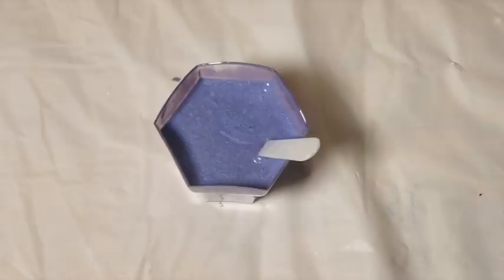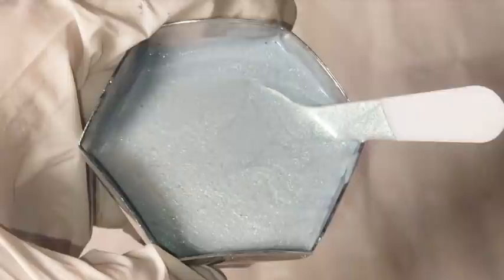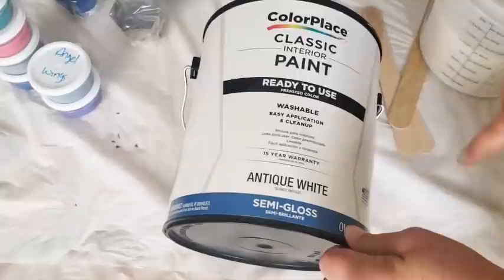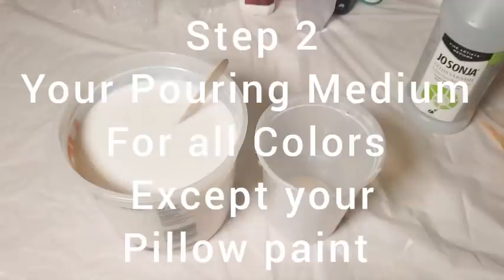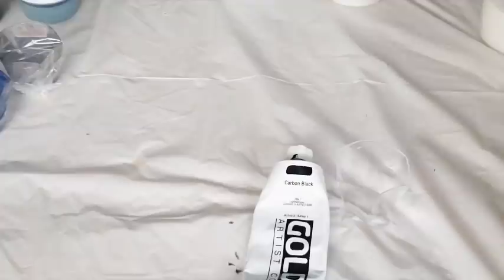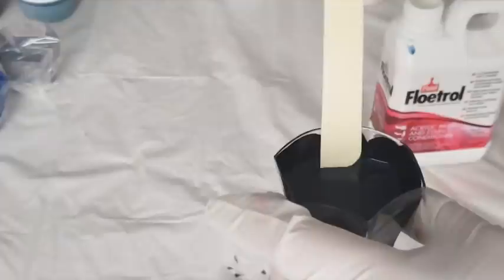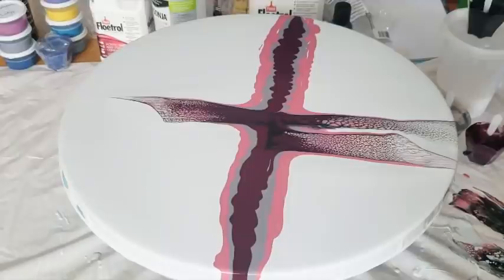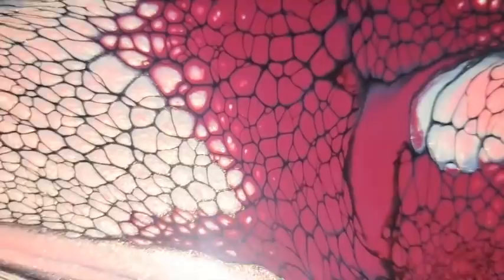The Most AMAZING New Colors For Acrylic Pouring | Bloom Recipe With Full Directions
Glass Wing Butterfly!  Wow! Amazing New Colors that left me speechless for once. I wanted to show you how to do a swipe using just a few colors.. This video is all about learning so if your not into that please feel free to fast forward.

Buy these new colors that can be used in acrylic pouring or resin art here👇
The Glass Wing Butterfly Set [code Tammyandersonart120]

🎨 COLOURARTE [Primary Elements/ Interference  Colors & Rezin Arte Pigments]
Code Tammyandersonart120 saves 20%
🎨  LOLIVEFE SQUEEZE BOTTLES , WOOD ROUNDS AND MORE
CODE Tammy10 to save 10%

ETSY STORE👇